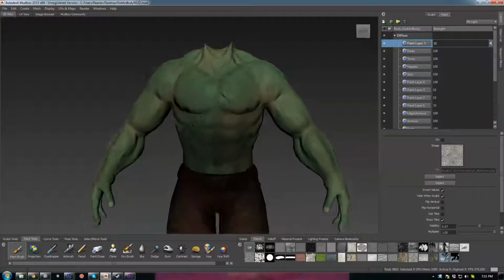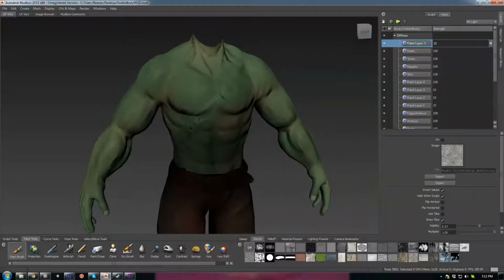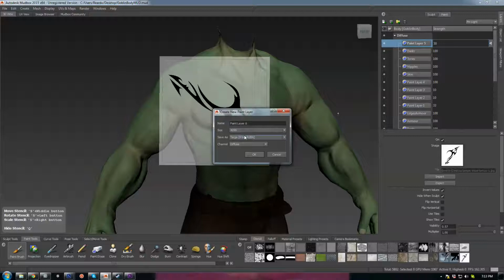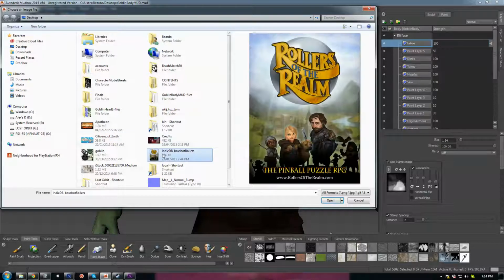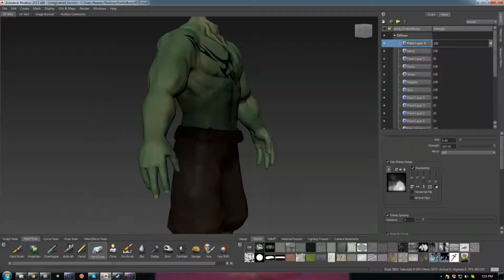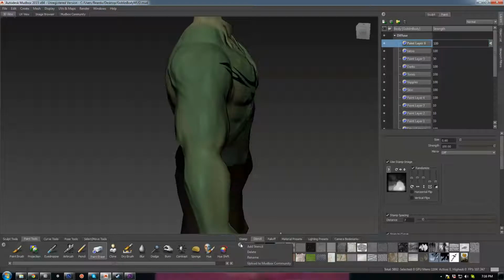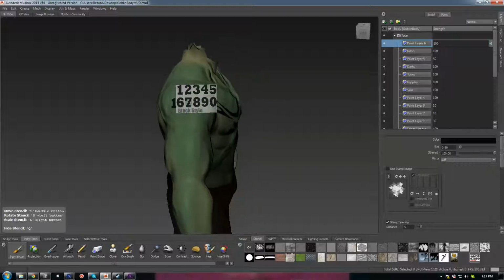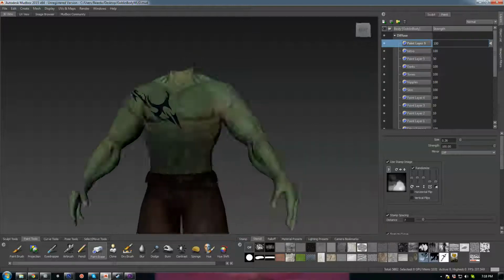25 - Adding Tattoos and Numbers